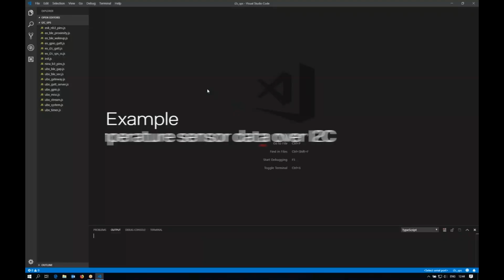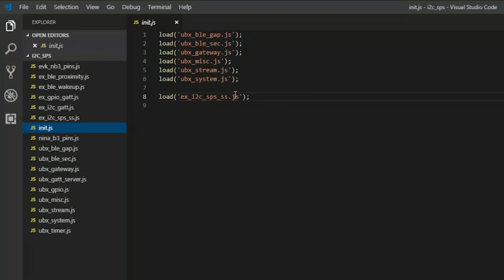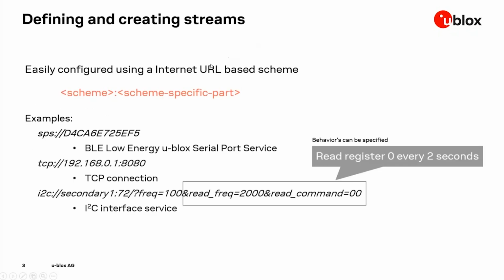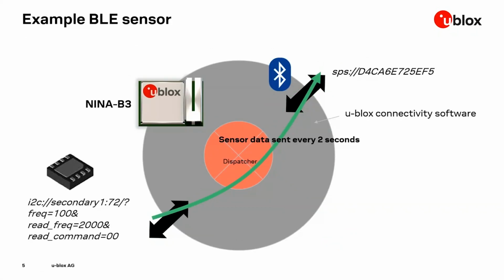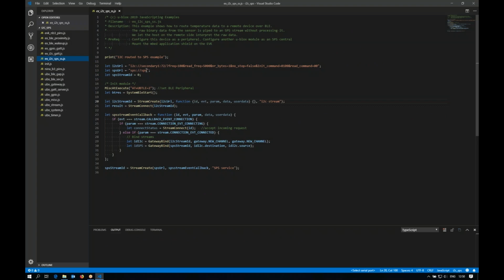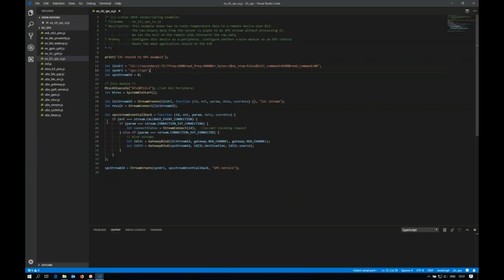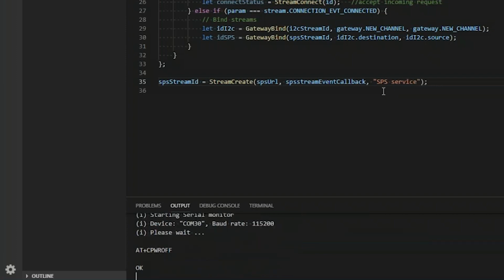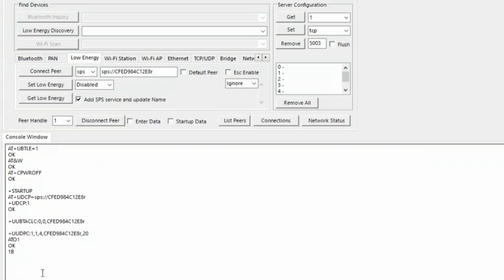u-connectScript temperature sensor using I2C example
u-connect software for u-blox short-range stand-alone modules makes it easy to integrate Bluetooth and Wi-Fi connectivity into new and existing products. u-connectScript enables embedding applications directly on the module. With this video, you can watch an example with a temperature sensor using I2C.